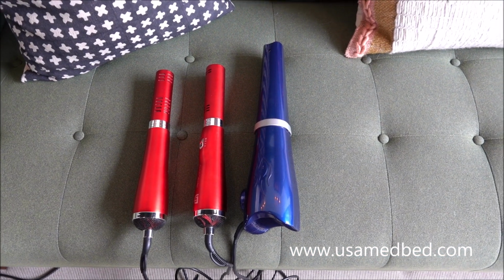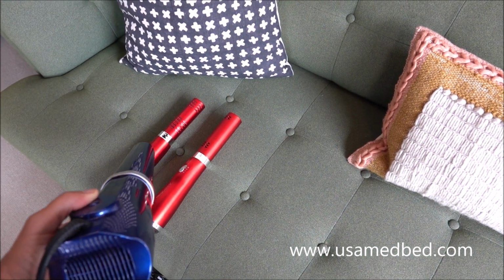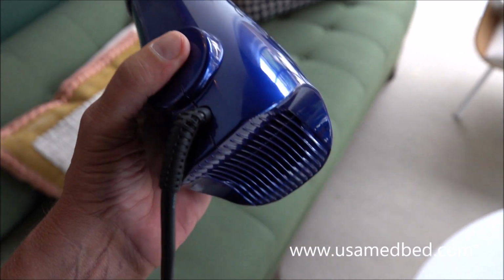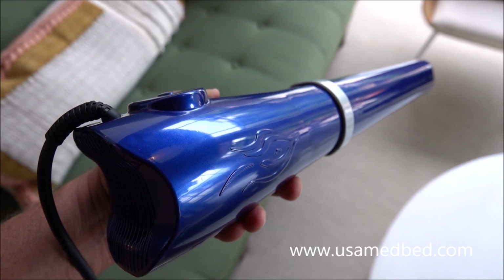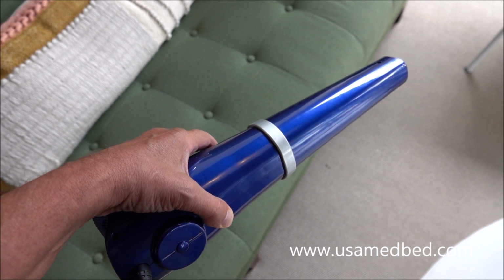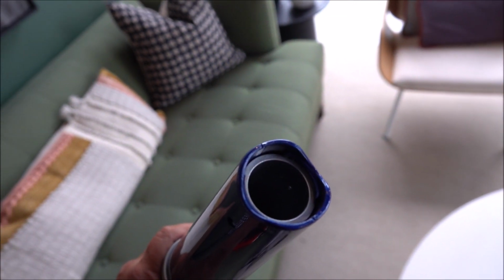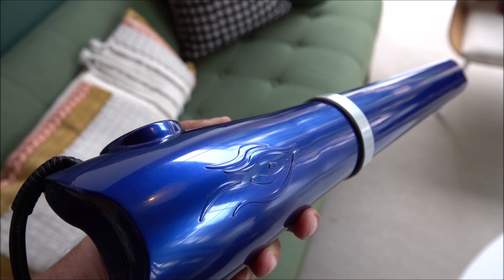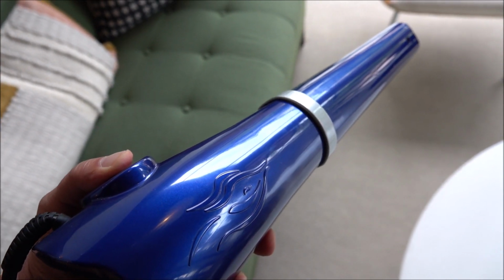Terahertz Wand Big Blue Model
Check out the "Big Blue" Terahertz Wand model that includes the work of over 50 scientists over a 10 year period of time. The "Big Blue" terahertz wand includes a rare earth alloy that lines the tube to produce the terahertz frequency and has 6 settings with a larger fan setting. The "Big Bue" model runs on 1.100 watts and is also referred to as the "Pro" model which is ideal for massage therapists, med spa's, acupuncture studios and home use.

Terahertz wands showcase a multitude of health benefits and include:

1. Terahertz frequency
2. Quantum - scaler technology
3. Quartz crystal technology

The combination of these frequency's enhances cellular reproduction, cellular detoxification, cellular function, circulation and more. The terahertz wands have been shown to assist with a myriad of health benefits including
skin beautification, removal of acne, wrinkles, scar tissue, psoriasis, eye floaters, cataracts, swelling, inflammation, pain, arthritis, improved gums, energy, activation of stem cells, osteoporosis, Bells Palsey, kidney functions, tumor and lump removal, lyphodemia and more.

Terahertz wands have also been shown to help with hydration and reduce the clumping of molecules enabling water to get directly into the cell. Pointing the light into a glass of water for 30 to 45 seconds includes many benefits as seen in the video below.

Terahertz Wands are not medical devices - they are classified as health and wellness devices and should never be substituted for consulting a medical professional for any types of health related issues. The testimonials featured are from actual users and we make no claims that anyone will achieve the results mentioned. Results may vary from person to person.